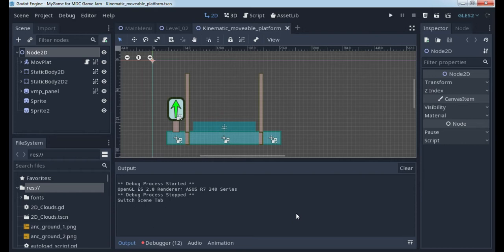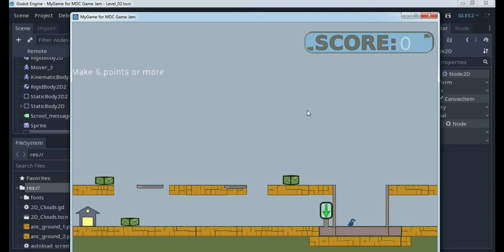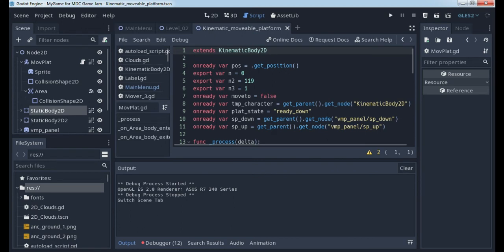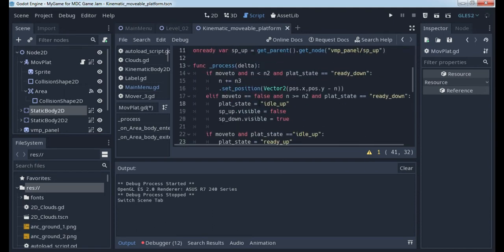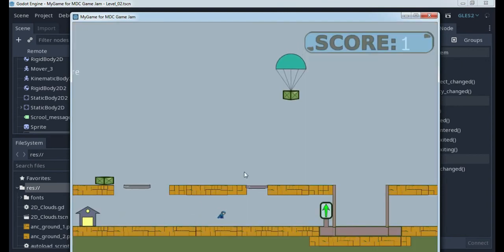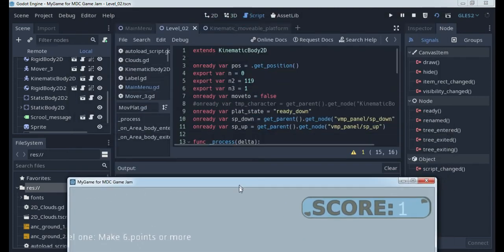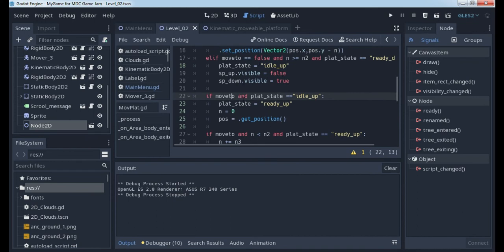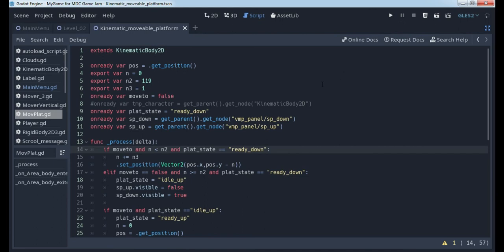Cool moveable platform [GODOT GD Script #2 M.D.C.Game Jam] Lesson 05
In this video we conclude cool moveable platform creation using GODOT game engine and GD SCRIPT.

and learn from books and courses about GODOT and GD SCRIPT.

Books:
"Autonomous cars" and driver assisted systems (discounted pre-order)

Tutorials:
Intuitive efficiency (premium paid content)